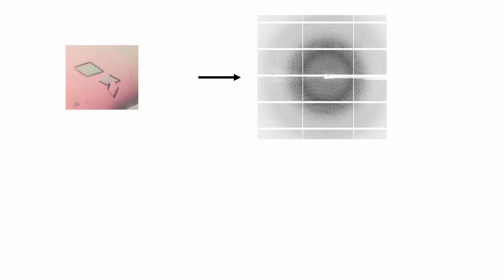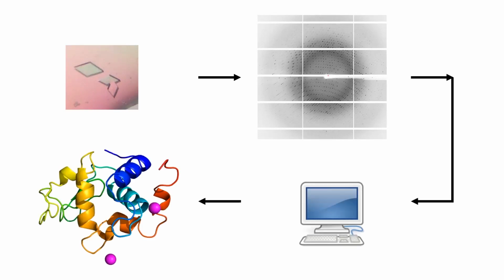I3C derived Protein Crystals using Random Microseed Matrix Screening | Protocol Preview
Derivatization of Protein Crystals with I3C using Random Microseed Matrix Screening -  a 2 minute Preview of the Experimental Protocol

Jia Quyen Truong, Stephanie Nguyen, John B. Bruning, Keith E. Shearwin
The University of Adelaide, School of Biological Sciences; The University of Adelaide, Institute of Photonics and Advanced Sensing (IPAS), School of Biological Sciences;

This article presents a method to generate protein crystals derivatized with I3C (5-amino-2,4,6-triiodoisophthalic acid) using microseeding to generate new crystallization conditions in sparse matrix screens. The trays can be set up using liquid dispensing robots or by hand.